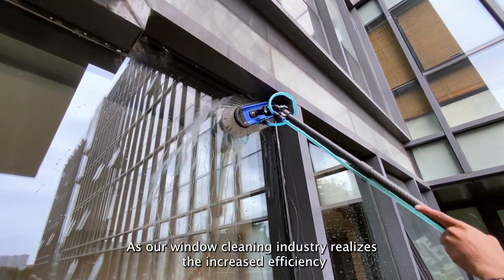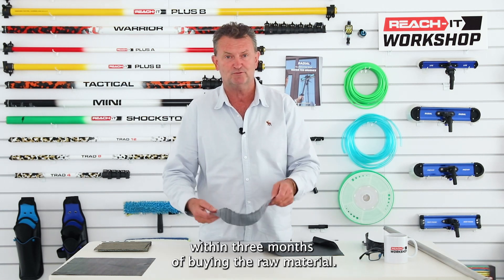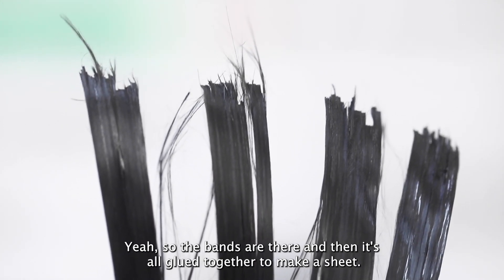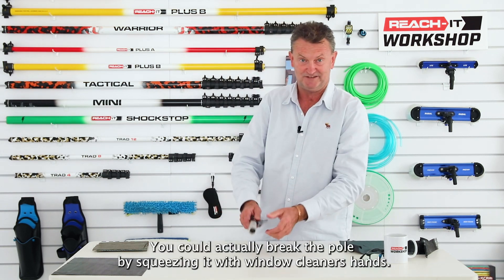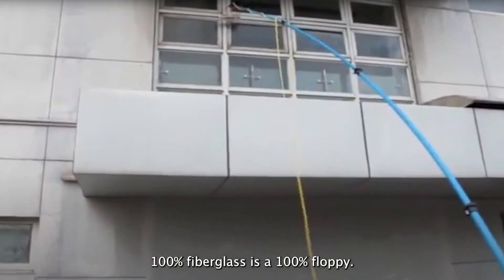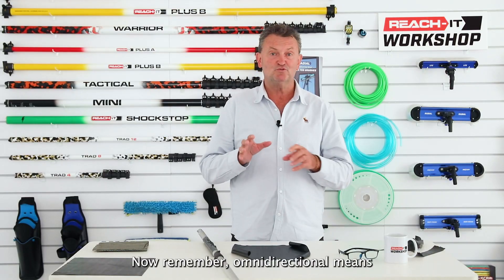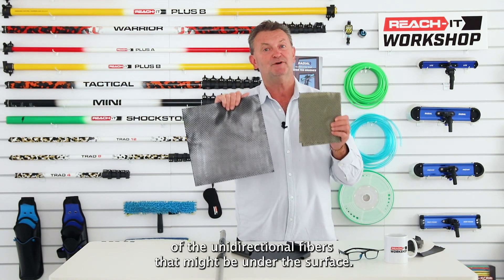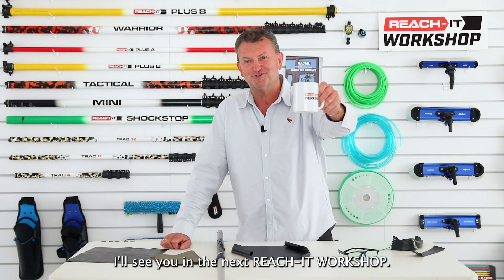3K, UNIDIRECTIONAL CARBON FIBER, AND KEVLAR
What makes your water-fed pole rigid? This is a geeky WORKSHOP to help you learn more about different material options manufacturers can use when designing water-fed poles by price point.

Welcome to the REACH-IT WORKSHOP, our new water-fed window cleaning video series, 'FROM THE TAP TO THE GLASS... and EVERYTHING IN BETWEEN'!

These topics are all going to be available on YouTube, on our podcast channel, and as a PDF for your operating procedures and training manuals.

Our video series titles are as follows:

• WATER SCIENCE
• SHOP & SHED
• TRUCK MOUNTED TANKS
• HOSES, TUBES & REELS
• BOOSTER & DELIVERY PUMPS
• RO & DI FILTERS
• OPERATOR EFFICIENCY & SAFETY
• WATER-FED TECHNIQUE
• WATER-FED POLES & GOOSENECKS
• WATER-FED BRUSHES
• TO THE GLASS - WINDOWS & FRAMES
• CUSTOMER RELATIONS